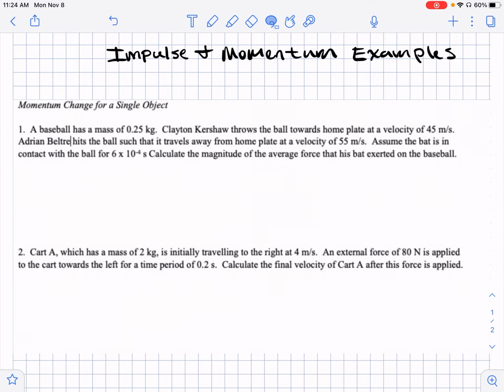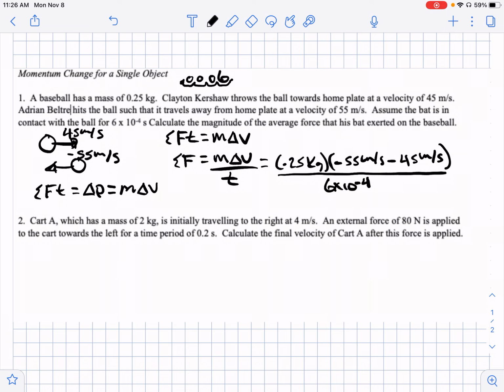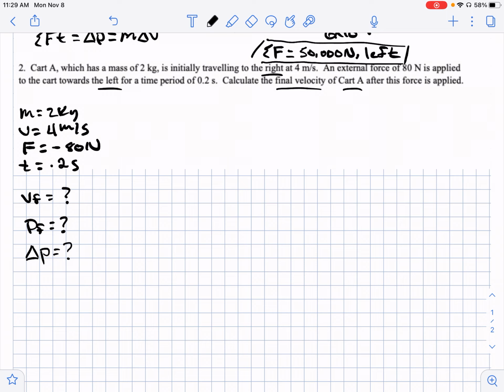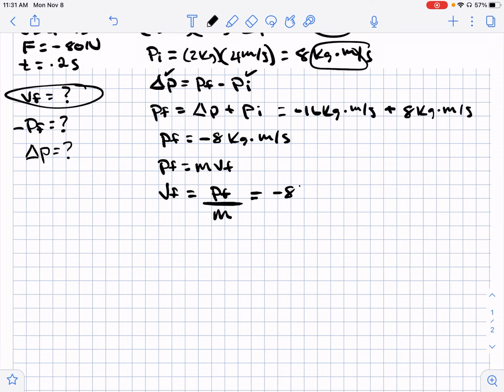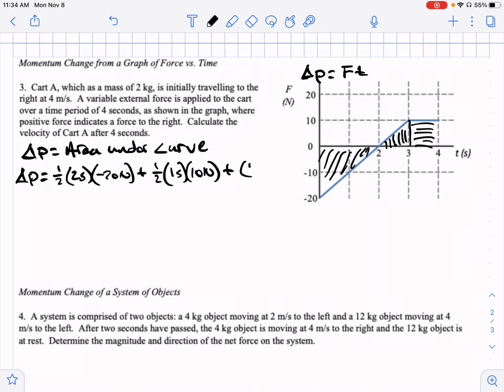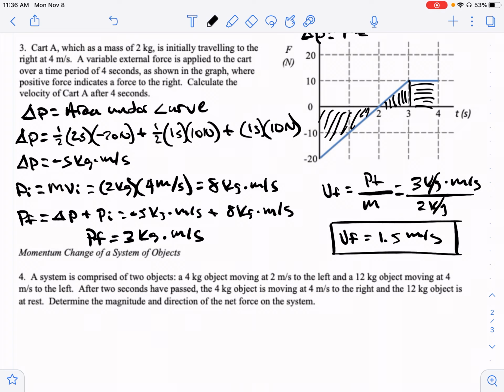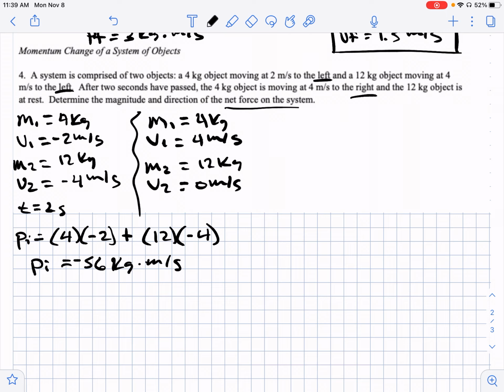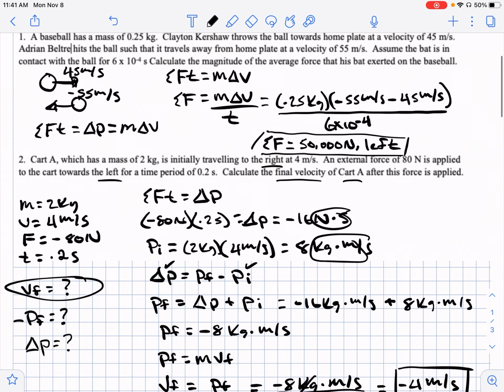Impulse and momentum examples